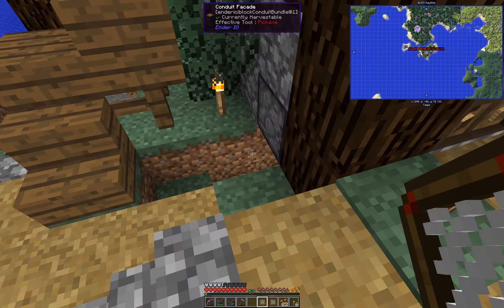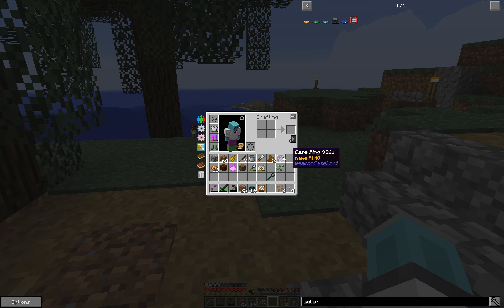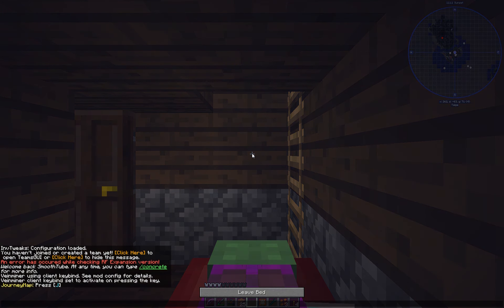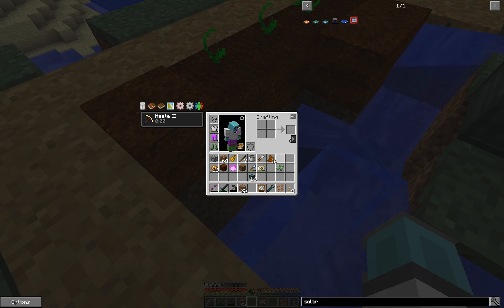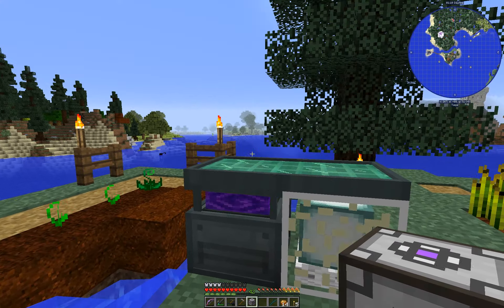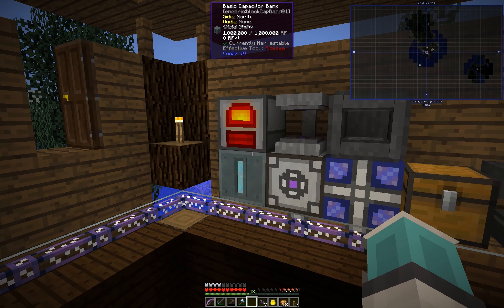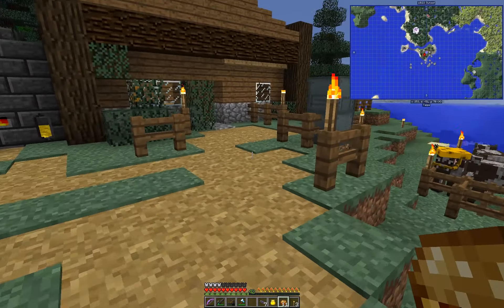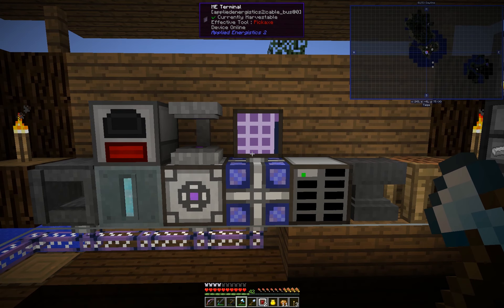Foolcraft 2 - Episode 10 - Applied Mind, Applied Body, Applied Energistics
I'm Smoothtube and in this episode, we'll be cleaning up and journeying through the start of Applied Energistics!